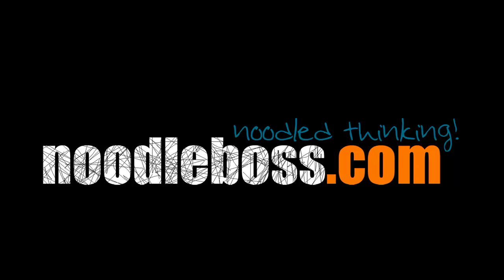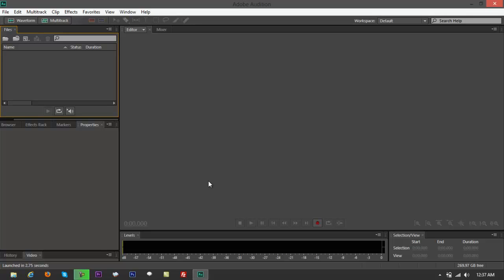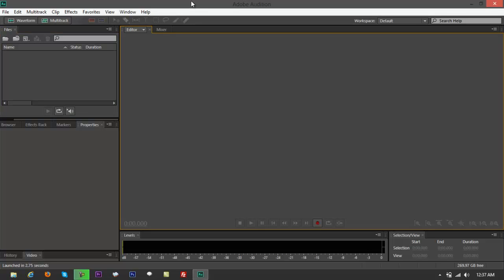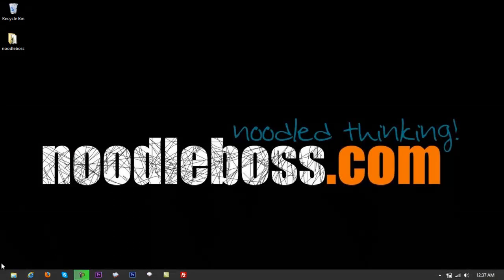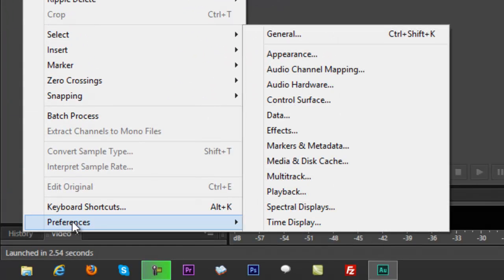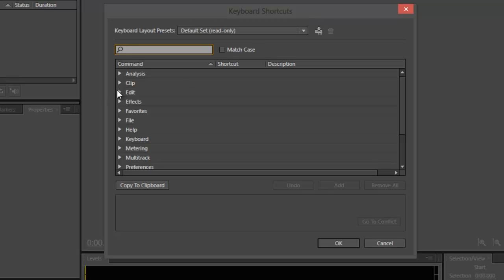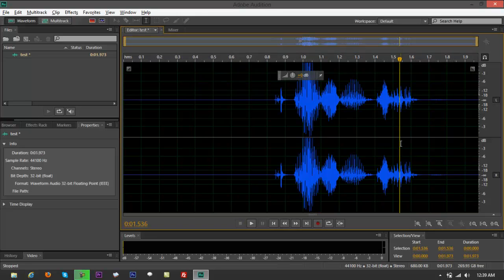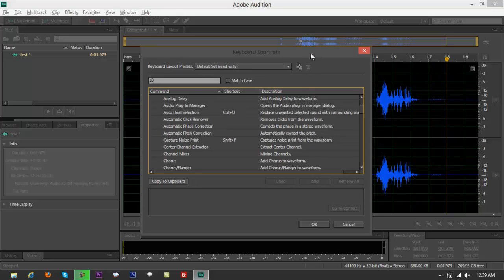Adobe Audition CS6 Keyboard Shortcuts